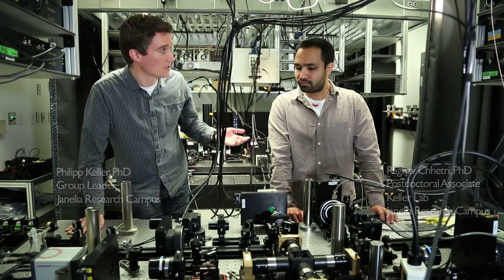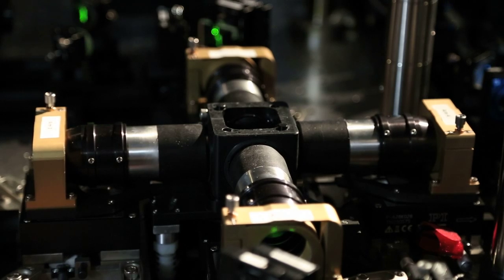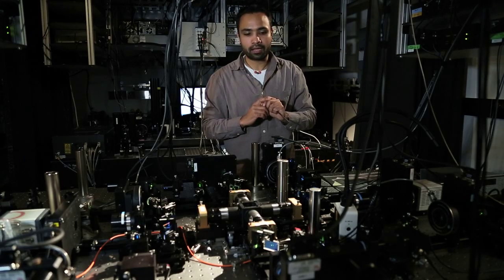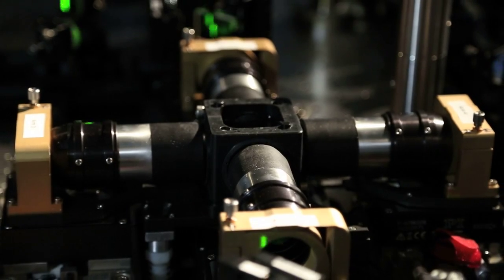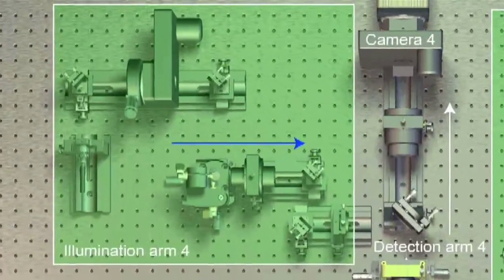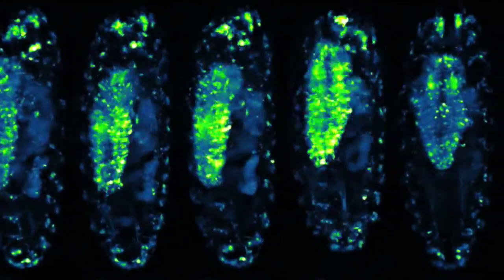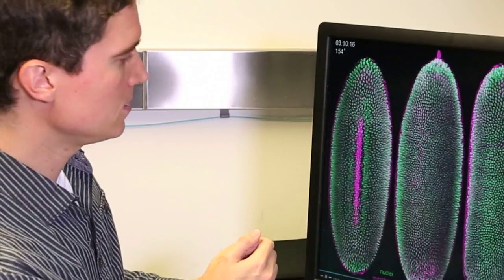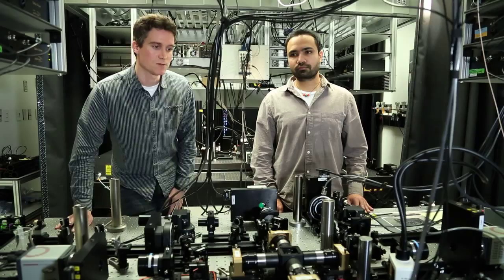Raghav Chhetri & Philipp Keller introduce the IsoView Light-Sheet Microscope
IsoView microscopy – Raghav Chhetri & Philipp Keller introduce the IsoView Light-Sheet Microscope.